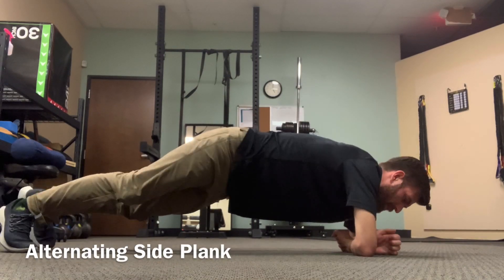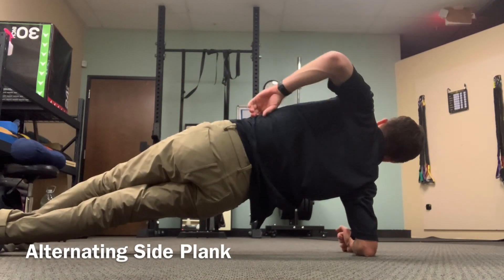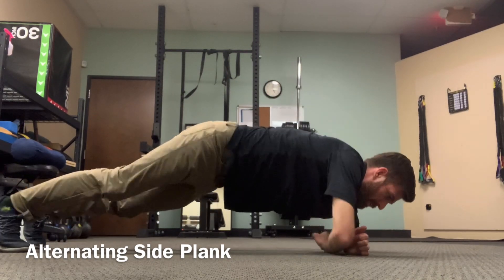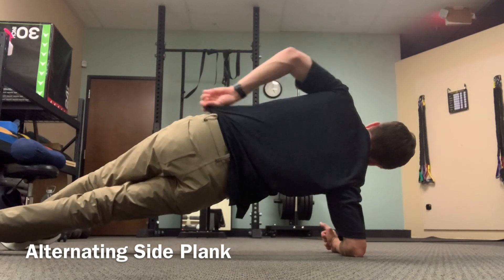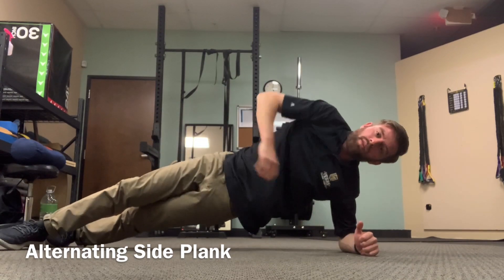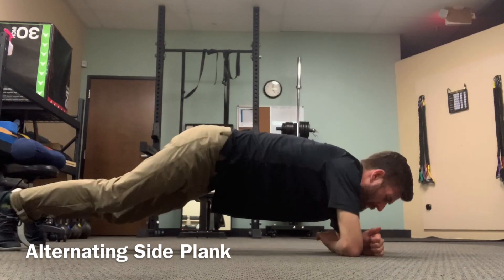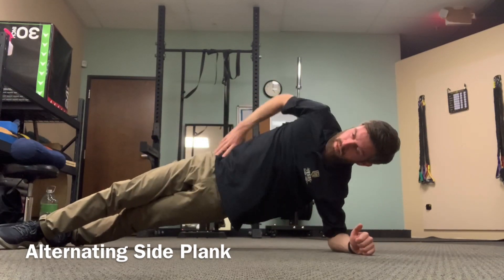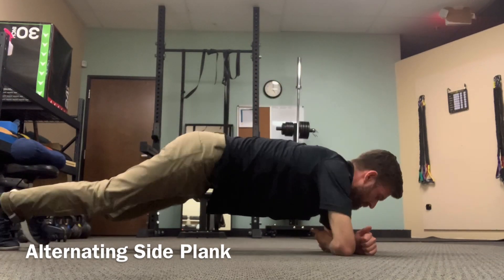Alternating Side Plank